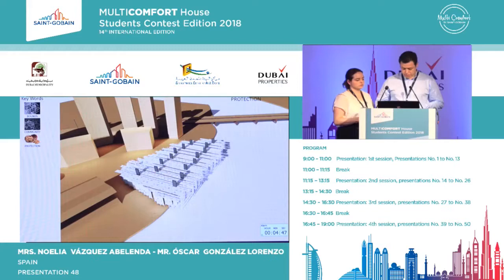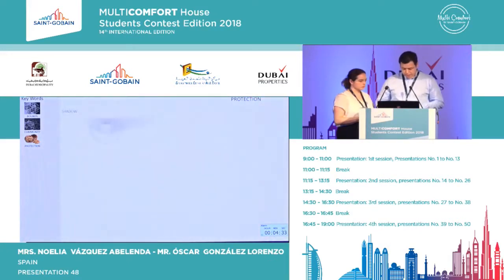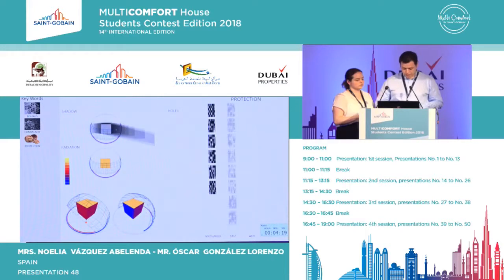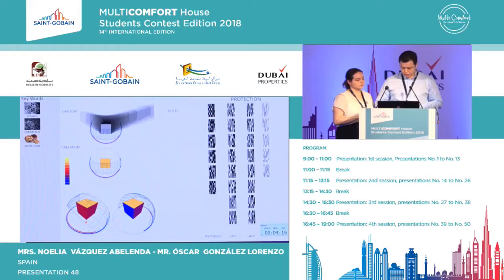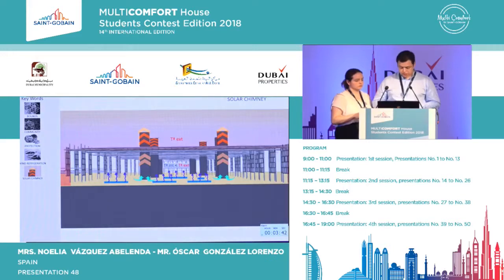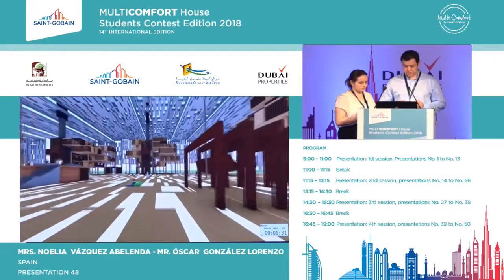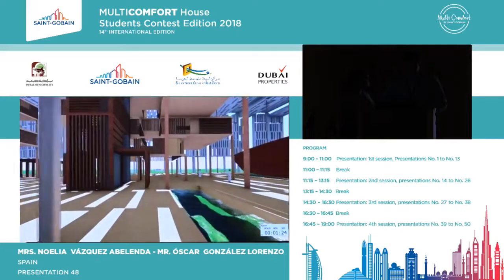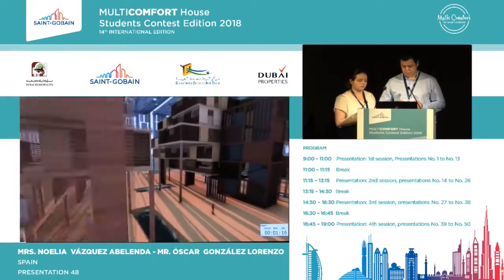Multi-Comfort Student Contest 2018 - Spain Team 3